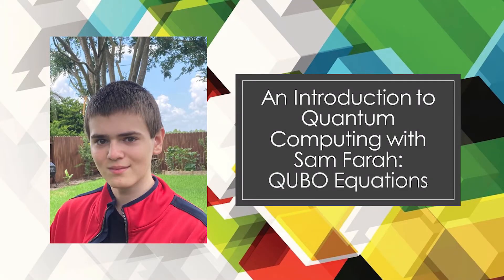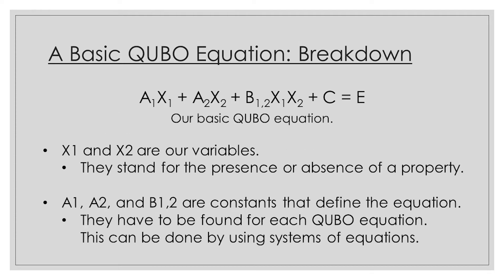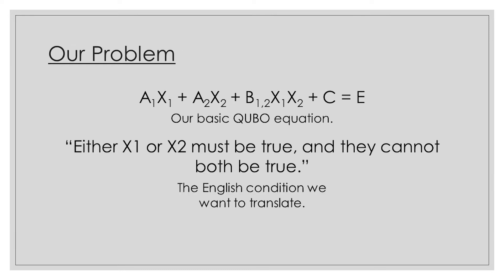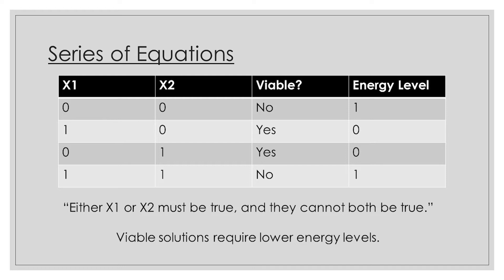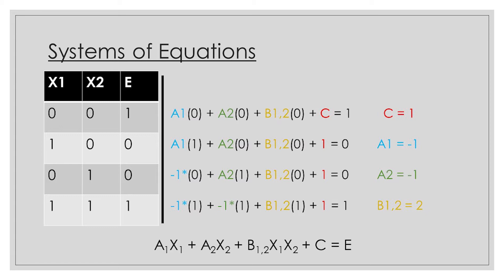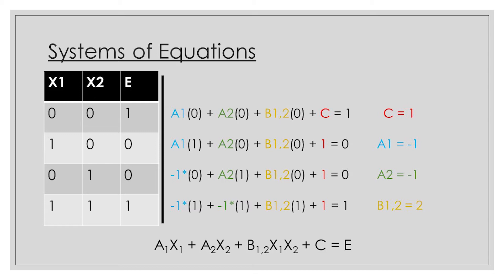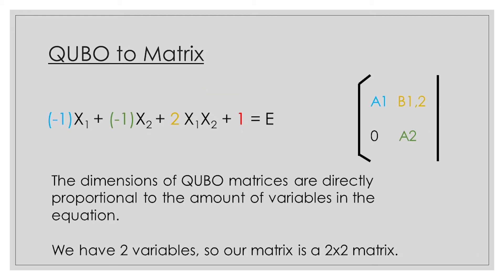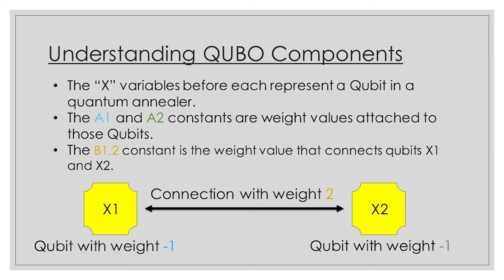Single-Constraint QUBO Matrices: Introduction to Quantum Computing with Sam Farah PART 2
Learn about QUBO equations, the mathematical equivalent to constraints and objectives in spoken languages. Then, learn how to convert QUBO equations into matrices that quantum annealers can understand and solve. Finally, learn about the meaning behind each part of a QUBO equation, and write a more complex equation and annealer matrix.